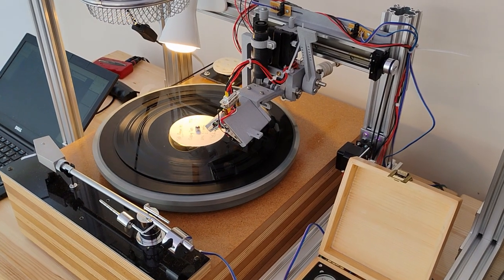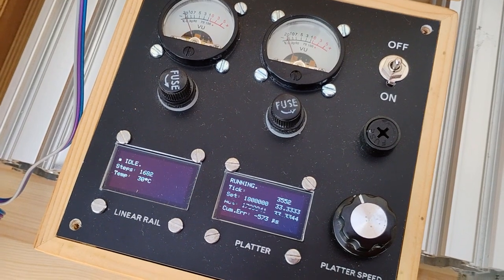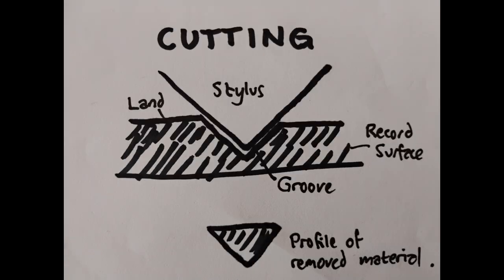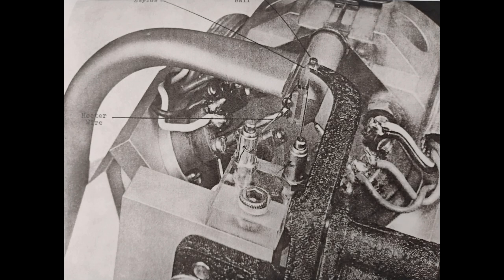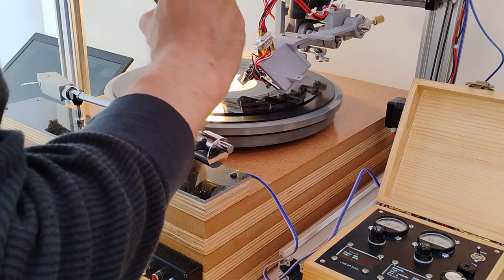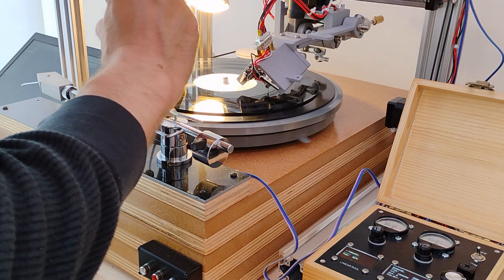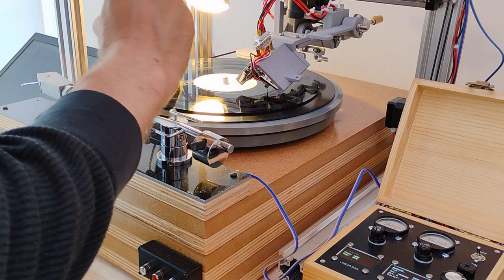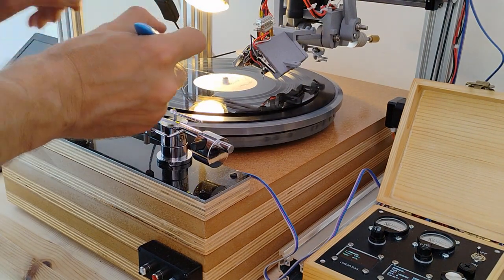Cutting a record (as opposed to embossing one) on a home-made lathe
An update - after four years! - to my "Making Records At Home" video. Newcomers who are wondering what all this is about should really view that one first, as it tries to explain the basics of record-making, and how my home-made record lathe works. In this new video I present a second lathe, with some improvements, and at last make the technical (and financial...) leap from embossing to 'proper' cutting - and attempt to explain the difference. The second half of the video comprises a playback of the track cut to disc in the first half.

Please note: I'm not yet offering cutting services. If you have an interest in this sort of thing, please see my first video "Making Records at Home". I have made all my CAD drawings, software etc open-source for anyone to follow. The introductory blurb for that video lists the GIT repositories in which all the files are stored.